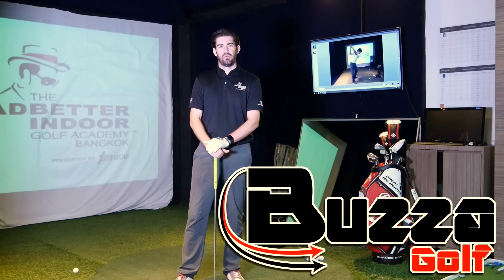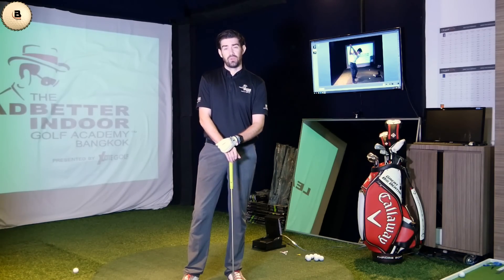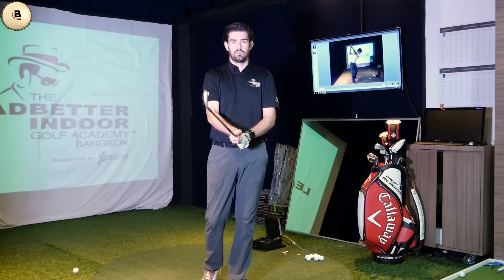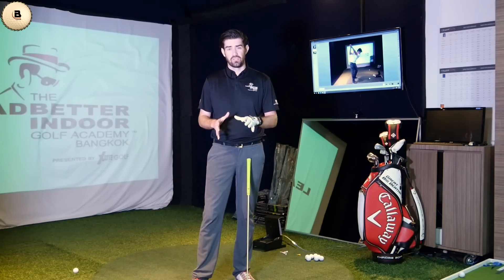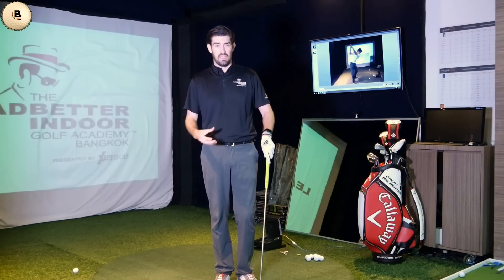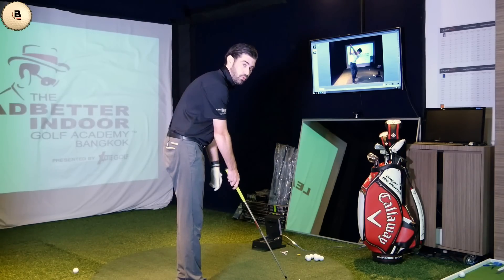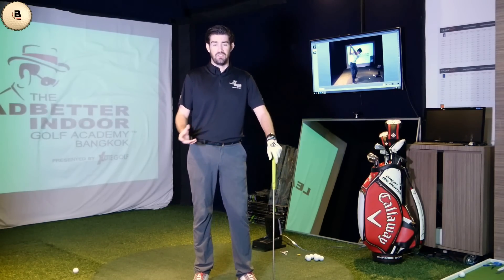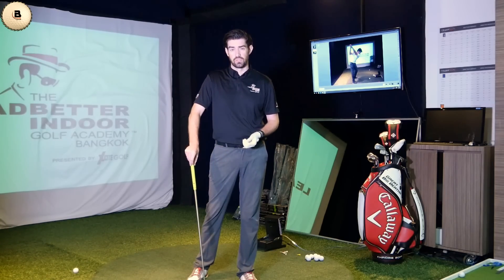Leadbetter's A Swing Set up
Steve Buzza talks about David Leadbetter's A Swing and the changes you need to make in your set up to use it.